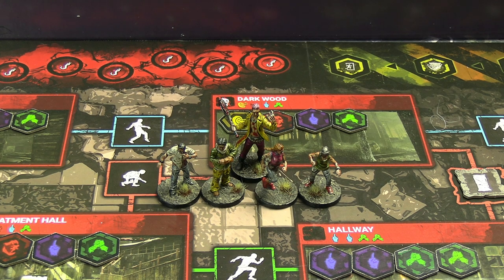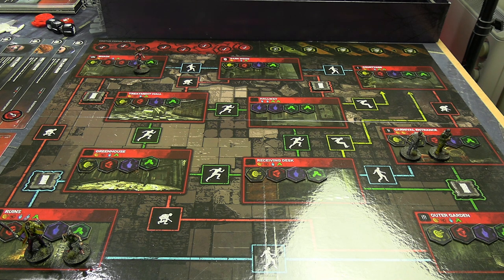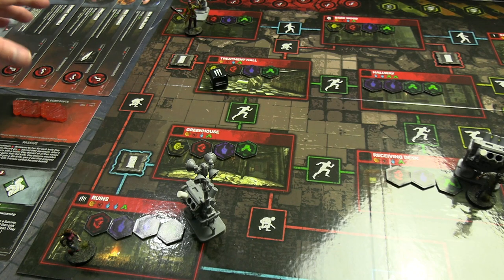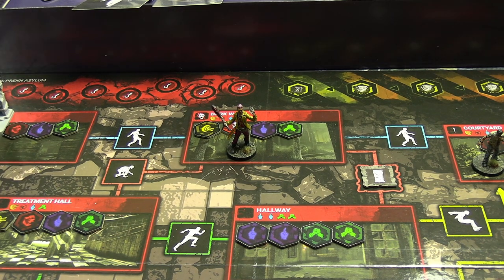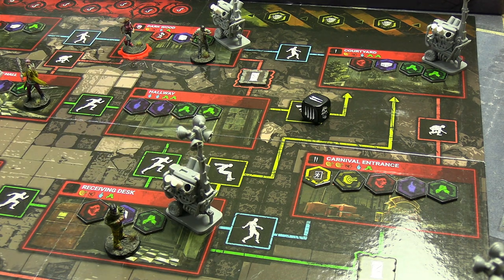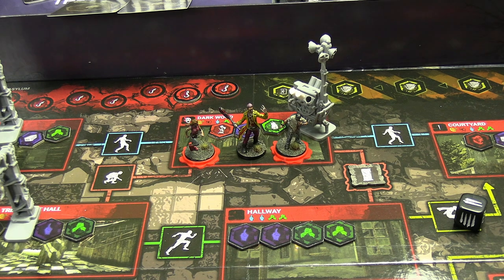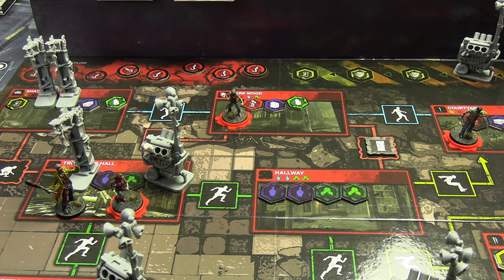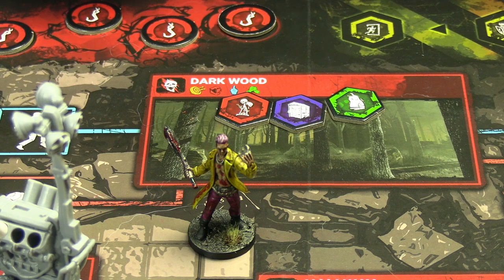Dead by Daylight: The Board Game | Match 18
Dead by Daylight: The Board Game pretty much mimics how the video game it is based on plays. Four survivors must repair generators to power up exits to escape the area while a merciless killer hunts them in order to sacrifice them to 'The Entity'.